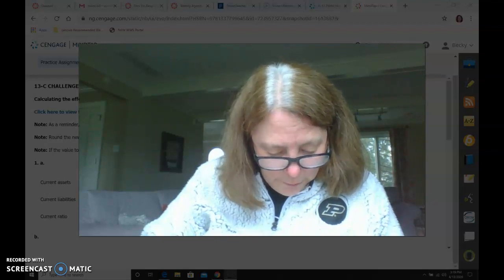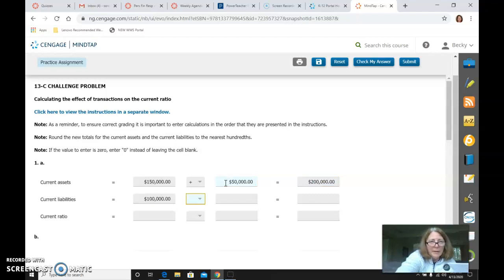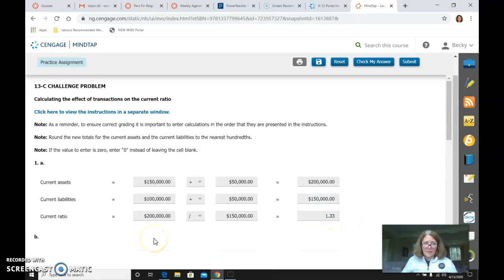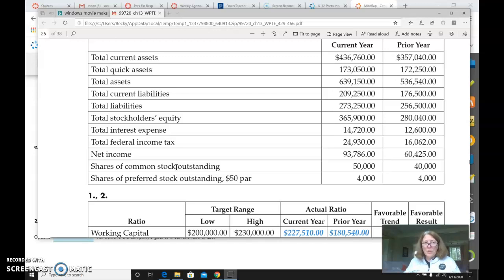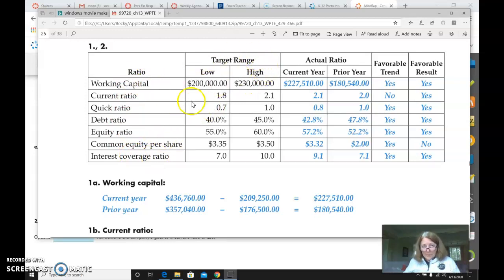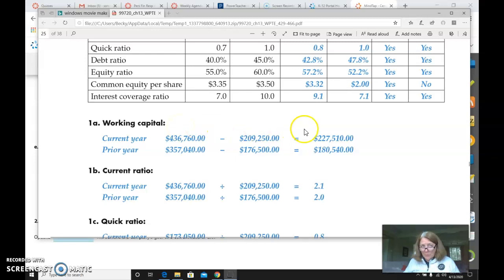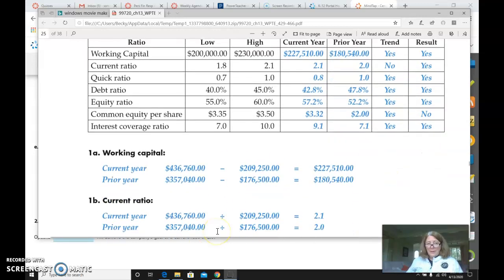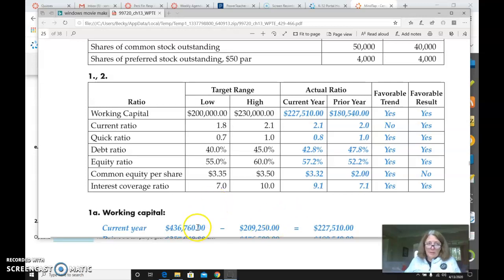Chapter 13 Challenge and Home Depot hints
Hints on answers and setup of Challenge Problem and Home Depot Analysis for Chapter 13